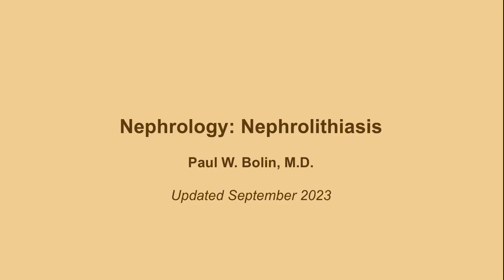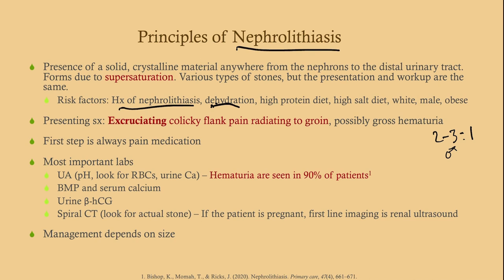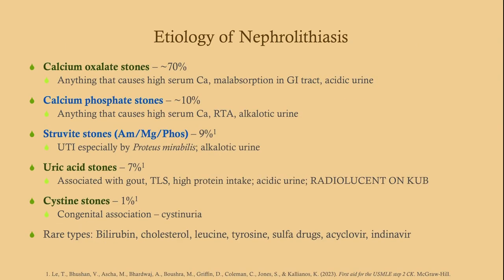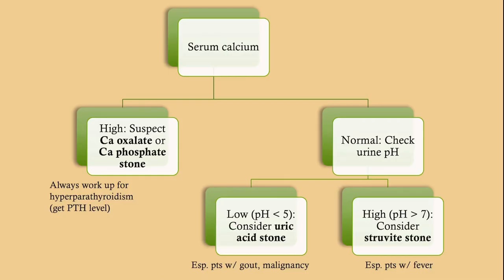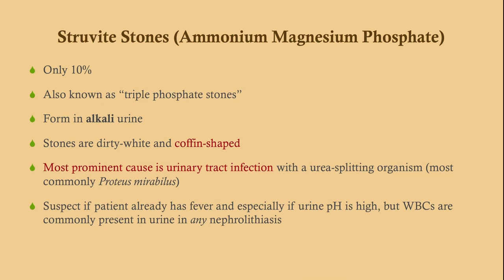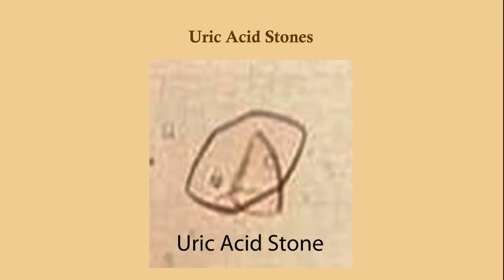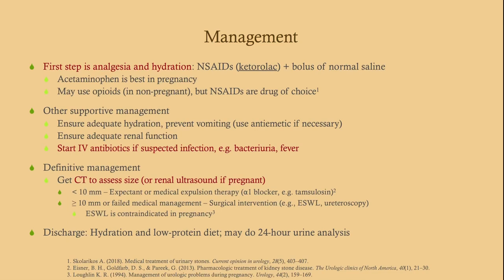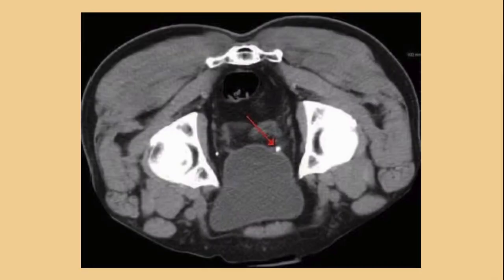Nephrolithiasis (Kidney Stones) - CRASH! Medical Review Series